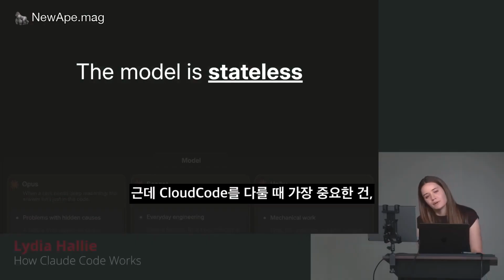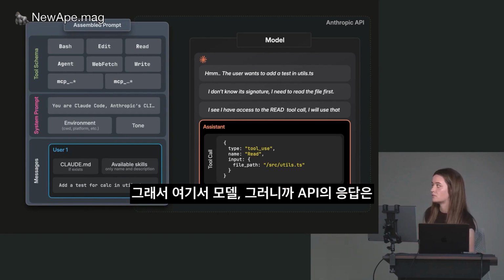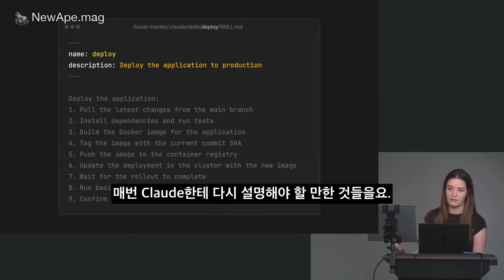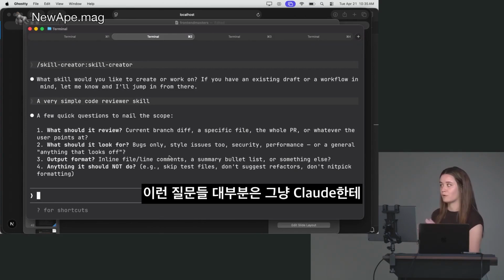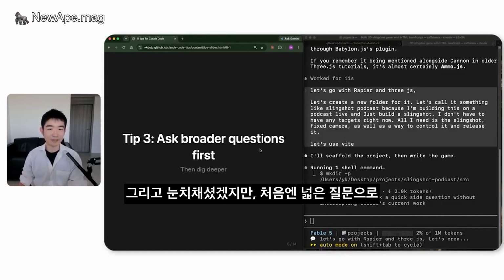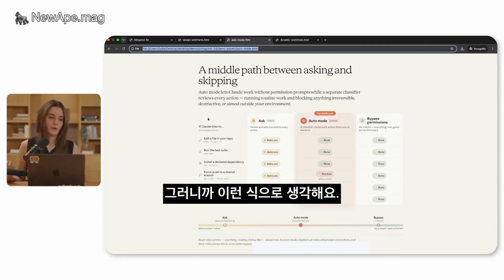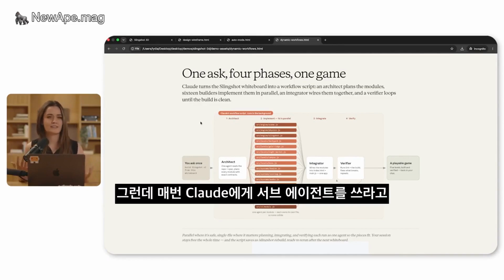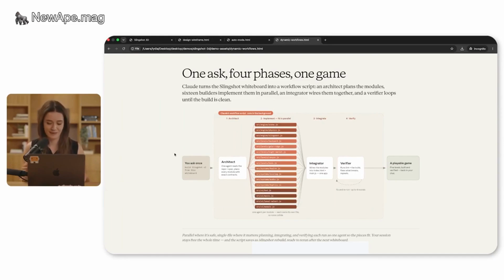클로드팀 강의ㅣAI 루프엔지니어링 (초보자용)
AI가 스스로 일하게 만드는 기술, '루프 엔지니어링' | 클로드팀 강의

클로드 코드를 만든 Anthropic 팀이 직접 공개한 강의를 개발자 관련 지식은 편집하고 AI 입문자용으로 정리했습니다.
"AI가 뒤에서 실제로 어떻게 일하는지", 그리고 "AI가 스스로 일하게 만드는 법 = 루프 엔지니어링"을 11개 챕터로 쉽게 풀었습니다.

유료강의 보지말고 클로드팀의 직강 들으세요.

■ 챕터
0:00 AI는 기억이 없다 — 진짜 뇌는 하네스
1:07 AI는 실행하지 않는다 — 신호만 보낸다
1:53 통제권은 내가 쥔다 — 권한과 플랜 모드
2:25 반복은 스킬로 자동화
4:08 의도 기반 개발 — 어떻게가 아니라 뭘
5:30 결과는 반드시 검증한다
6:13 Auto 모드 — 안전한 자율 실행
7:17 AI 여럿을 동시에 — 워크플로우
8:58 개발자 역할이 바뀐다
11:22 코딩을 넘어 만능 도구로
15:47 마무리

해외의 좋은 이야기를 한국어로 옮겨 소개합니다.
Korean subtitles by @Newapemag

NOTICE
• All rights to the original footage stay with its original creator, and we claim none of them.
• Before posting, we look the work up in YouTube's rights system; where permission isn't confirmed there, we reach out to the creator by email while the translation is being prepared.
• The Korean captions exist only to help Korean viewers follow the talk, and are written so they don't change the speaker's original meaning.
• This upload is purely for sharing ideas and learning. It is non-commercial and makes no ad or YouTube revenue of any kind.
• If you hold the rights and want this taken down or fixed for any reason, just email and we'll handle it right away.